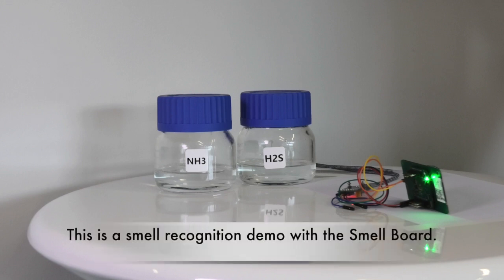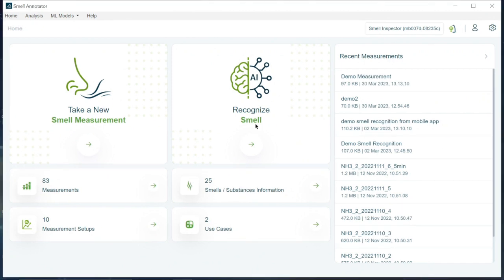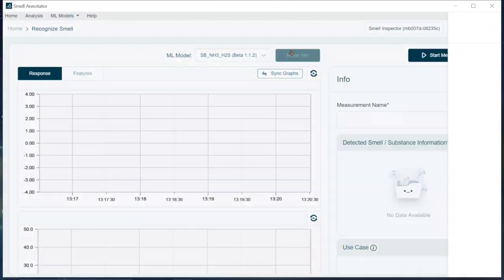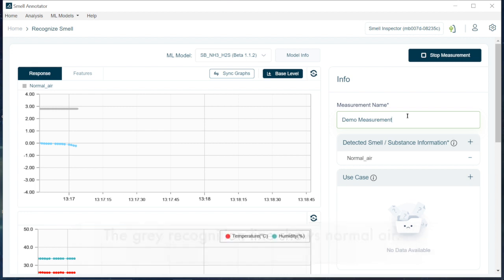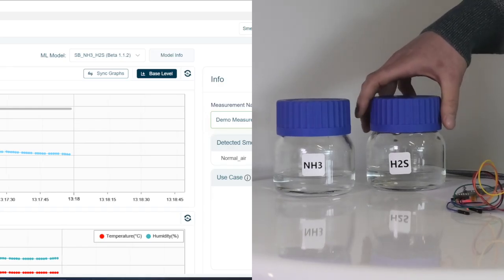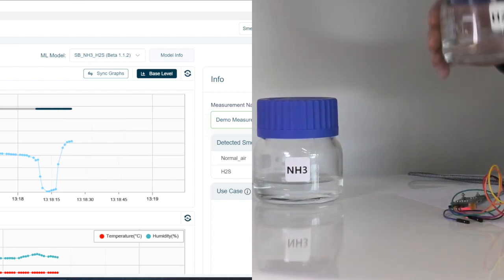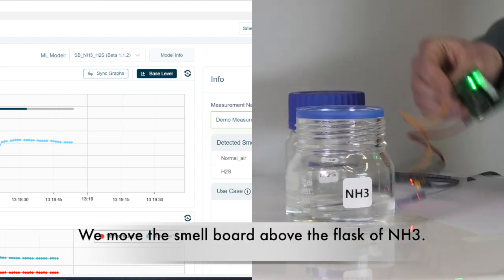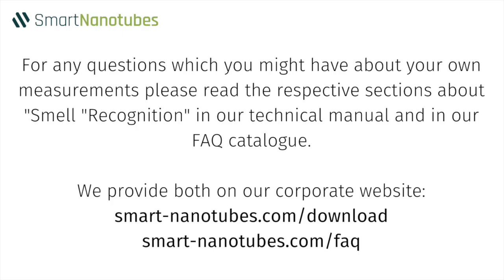Smell Board: Odor Recognition Demo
In this video we demostrate how Smell Board can detect and recognize odors in real time using the machine learning model run on its microcontroller. The odor recognition can be communicated with LEDs but also can be visualized within our software Smell Annotator.

Smell Board is a plug-in module ready to use with your system of choice. It is an electronic nose device, which makes on-board real-time smell recognition possible. Smell Board communicates information about smell recognition to a host device via UART, SPI or I2C in a simple form. This can be used to trigger a certain staff action or a device functionality.

Smell Board consists of a main board with signal processing electronics and a replaceable sensor board with four multi-channel Smell iX16 gas detector chips based on nanomaterials. Smell Board can be connected to a PC via USB-UART-Converter (included) or other base station. Like Smell Inspector, it can also be operated with our AI based software Smell Annotator (included). And it comes with a pre-installed machine learning model for smell recognition of H2S and NH3.

The ground-breaking technology of SmartNanotubes provides a fast and reliable way of identifying various smells, making it useful for many fields of application such as air quality monitoring, smart healthcare, product quality control, fire prevention, and leak detection. To give you an overview of how our real-time on-board smell recognition works, we created an explanatory video which you can watch below.

Smell Board is a big evolutionary step in SmartNanotubes Technologies to make our vision of digitizing smells a reality. Exciting for everyone working on intelligent systems – for developers, product and project managers.